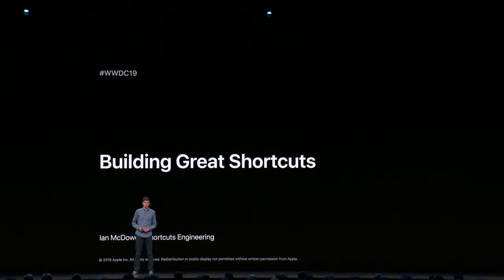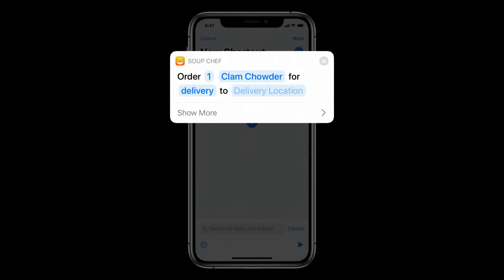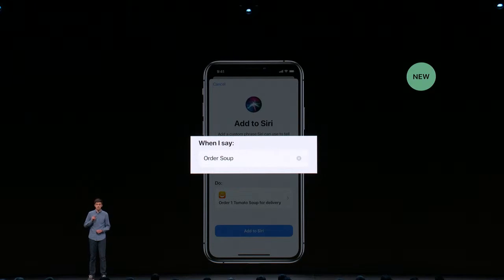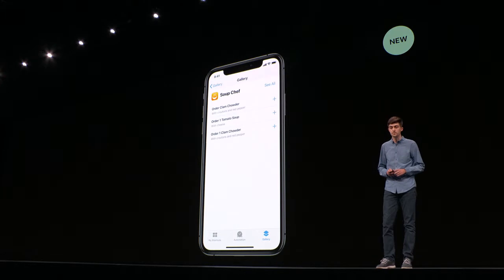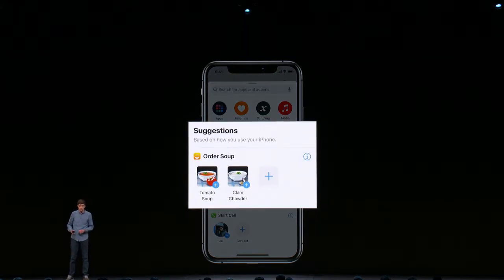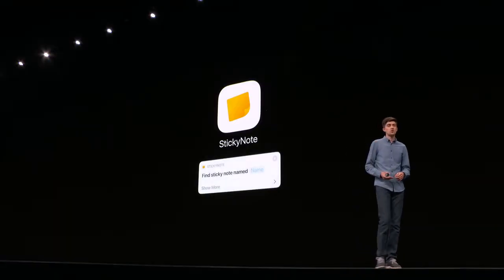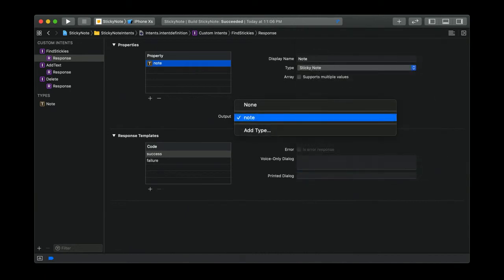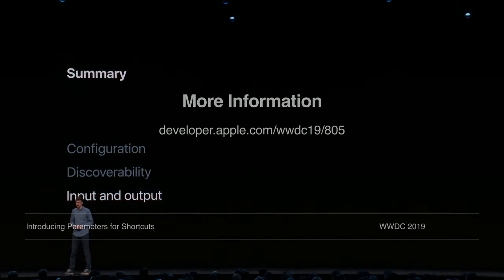805 hd building great shortcuts